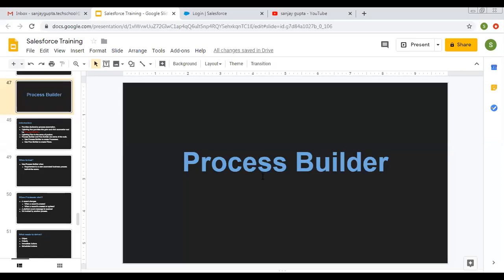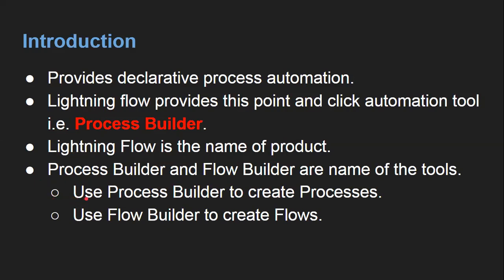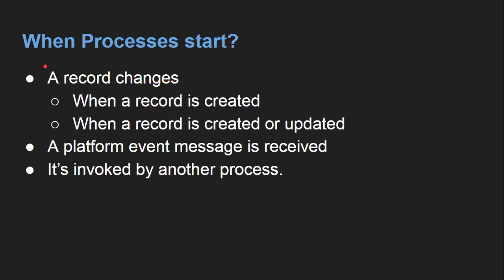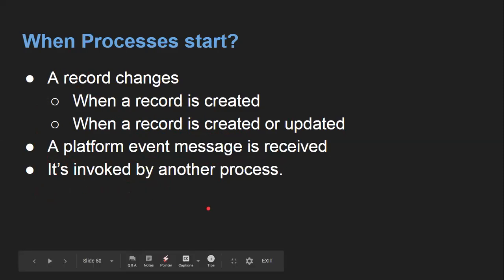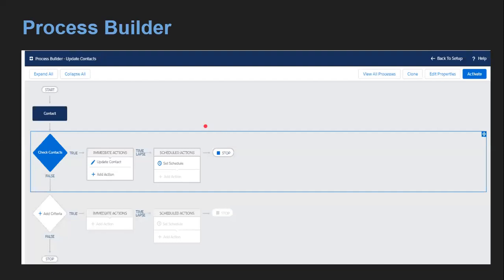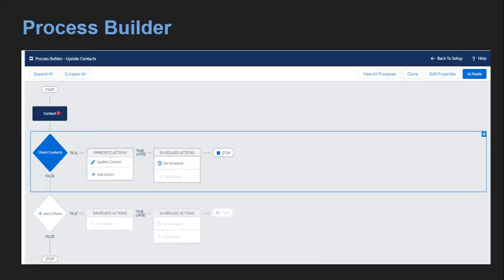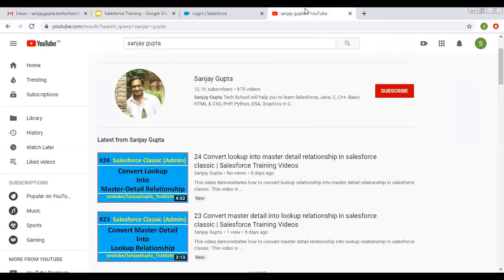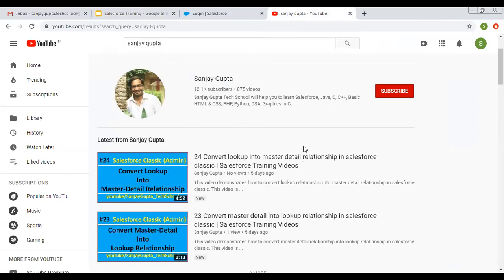What is process builder in Salesforce lightning | Salesforce Training Video | Learn Salesforce Admin